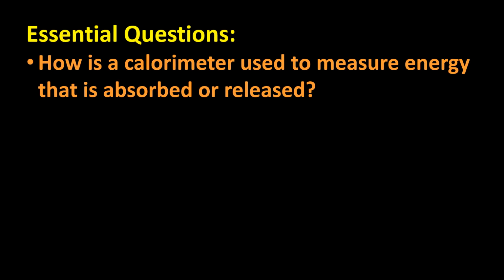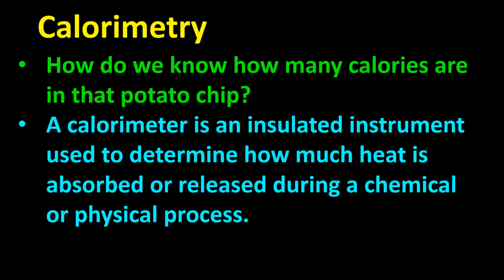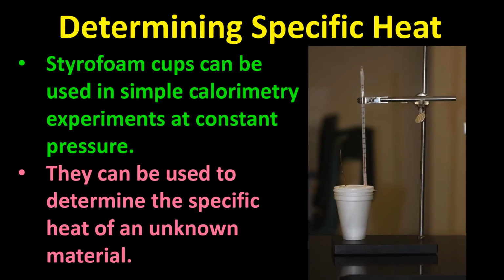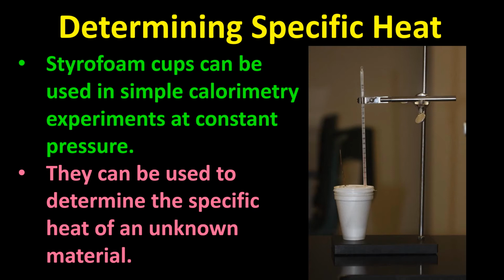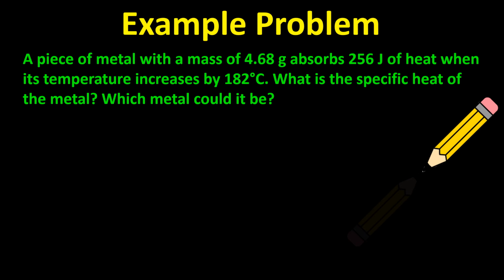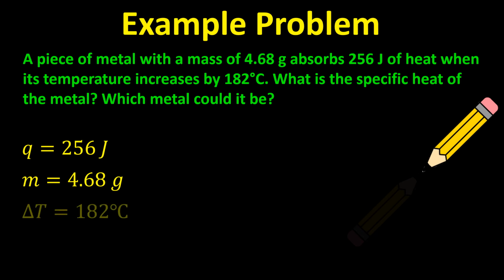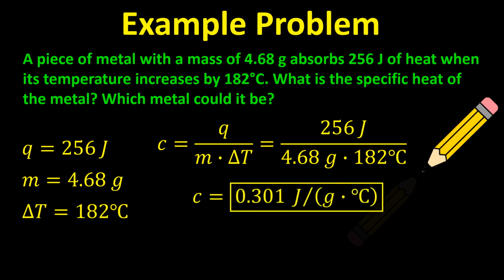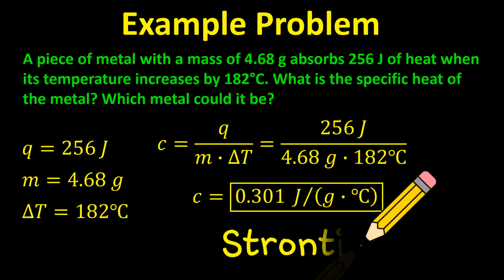Energy - Heat and Calorimetry